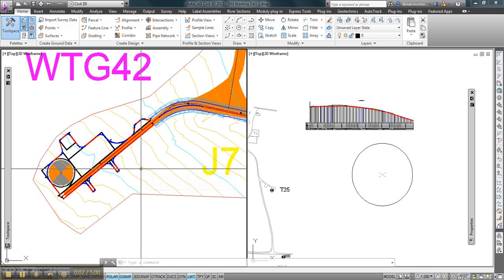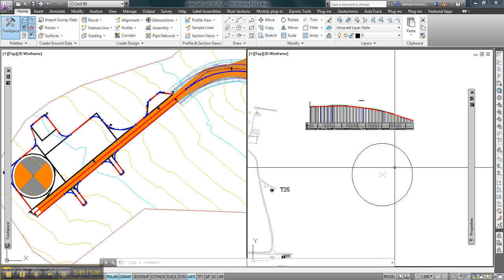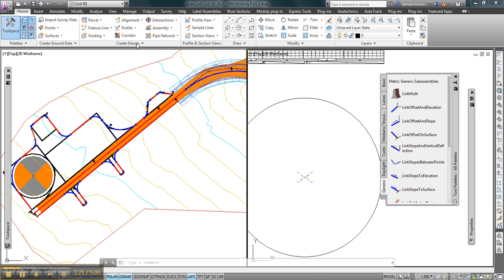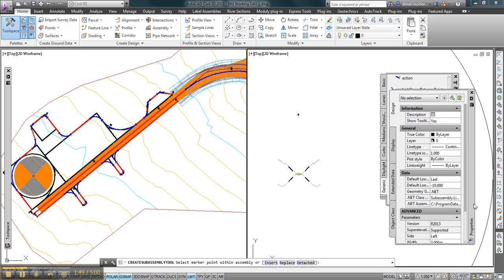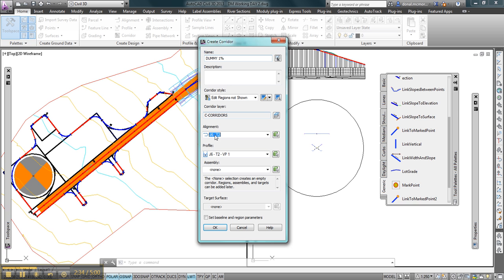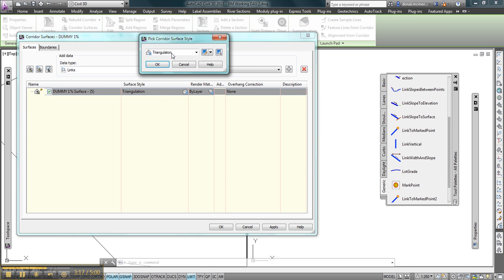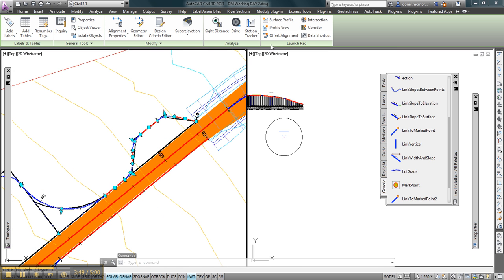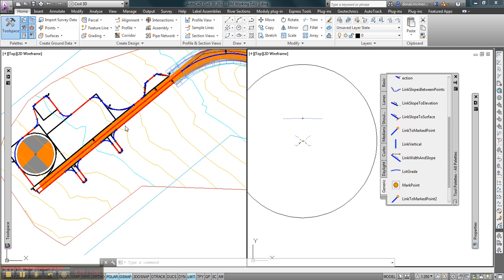STEP2_-_CREATE_PROFILES_FOR_HS_EDGES